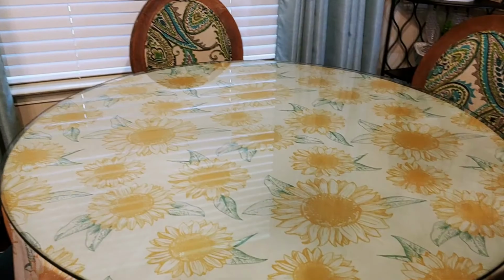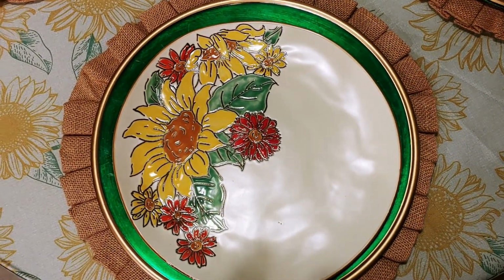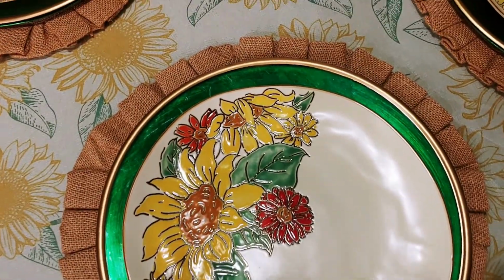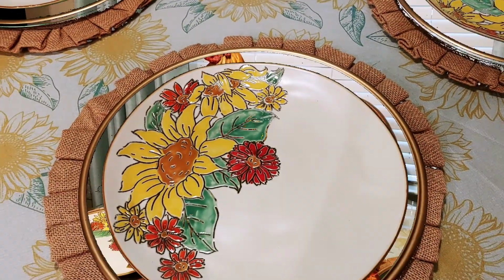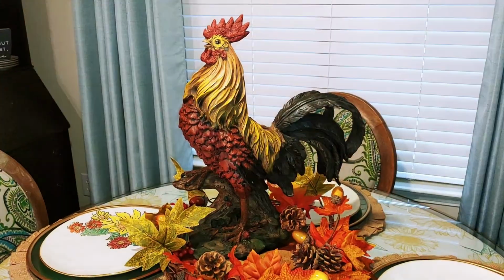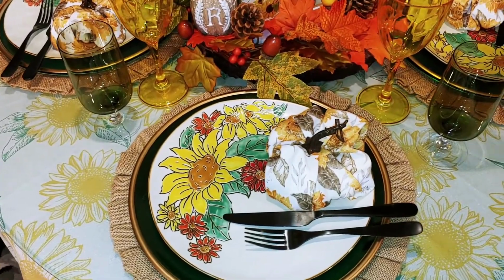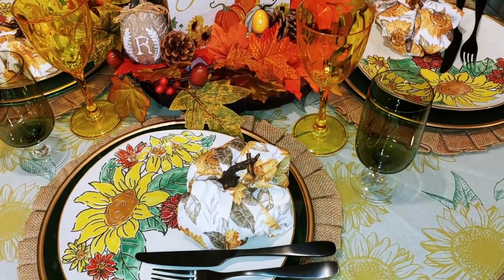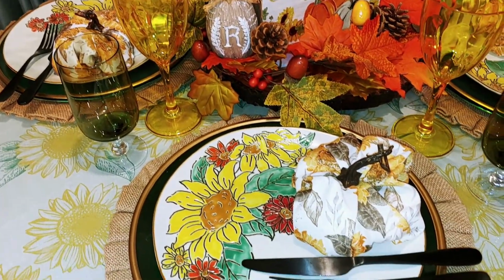BEAUTIFUL AUTUMN TABLESCAPE - SUNFLOWERS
Hey guests and welcome back to The Rodgers House. Today, I'm participating in an open collab called TablescapeTuesdays22 hosted by The Ladies of Elegance with guest host; Sassou Glam Style.

  @MarlenesHomeandGarden and tell her that  @The Rodgers House  sent you over.

If this is your first visit, I hope you'll consider becoming a guest of The Rodgers House and if you're a returning guest, thank you so much for all your love and support!  Thanks for visiting The Rodgers House!